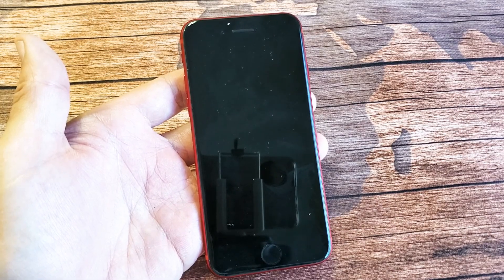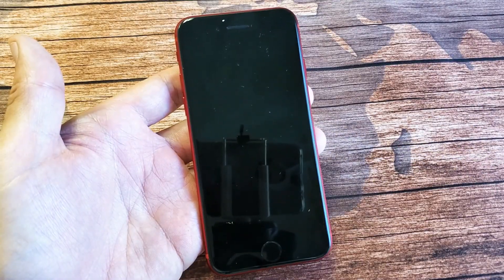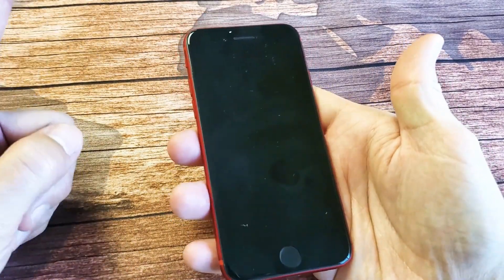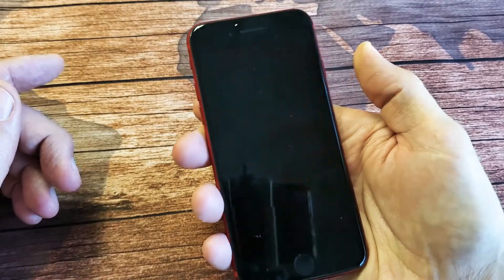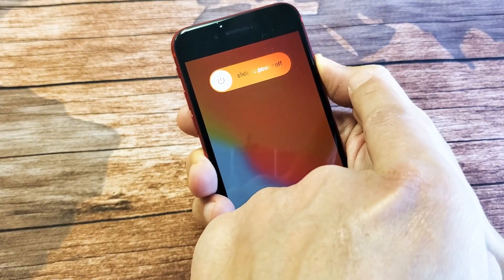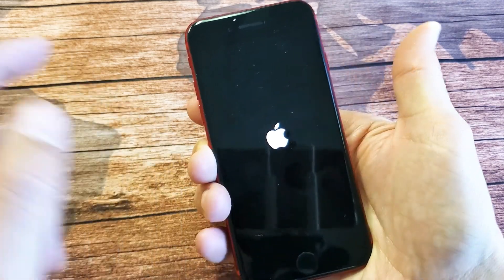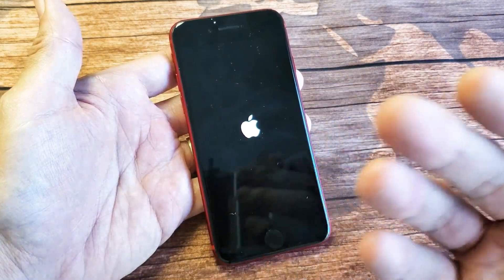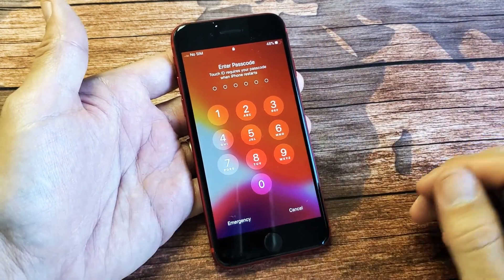iPhone SE 2 (2020): Stuck on Spinning Wheel or Circle? Easy FIX!!!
I show you how to fix an Apple iPhone SE 2 (2020) that is stuck or frozen on a spinning wheel or circle.  Hope this helps.

New Apple iPhone SE [Carrier Locked] + Carrier Subscription [Cricket Wireless]